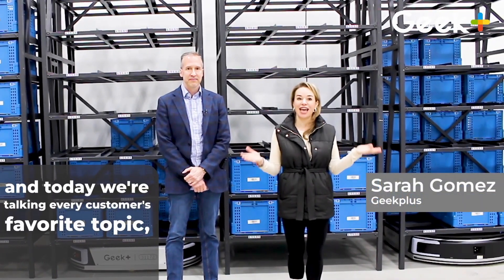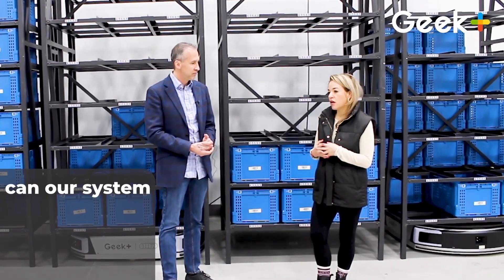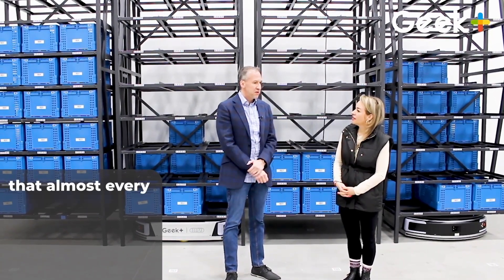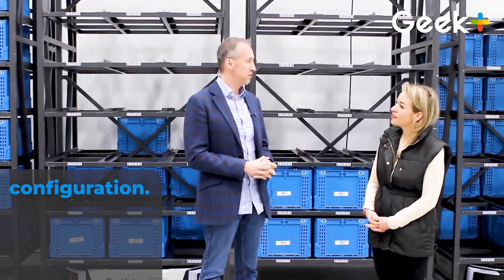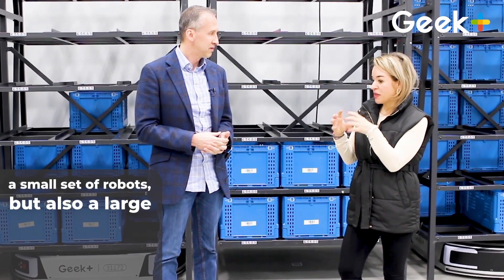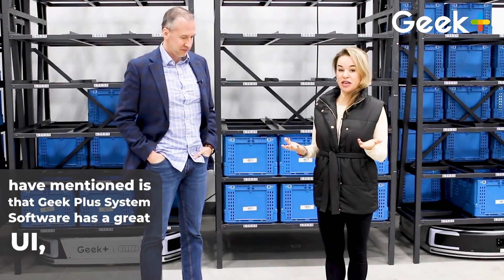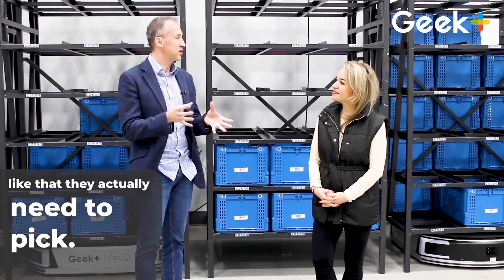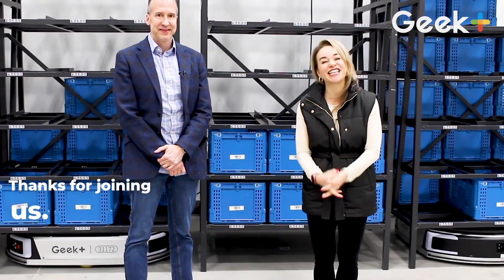Geekplus Smart Software Q&A With Director of System Consulting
It's our hardware that brings the brawn, but it's our software that's the brains behind our Geek+ Goods-to-Person systems.

Find out more about our smart software in this in depth interview with Joe Kraft, Director of System Consulting for Geekplus. Whether you choose a Shelf, Tote or Pallet-to-Person system, or a combination of systems, you can rest assured you'll be getting the most cutting-edge technology in the business.